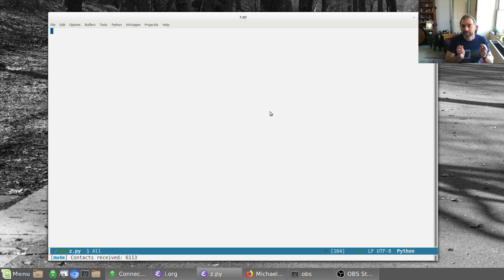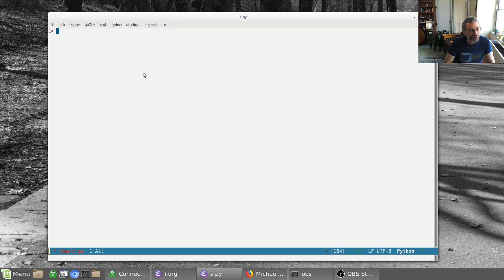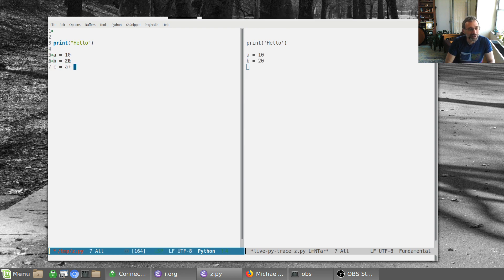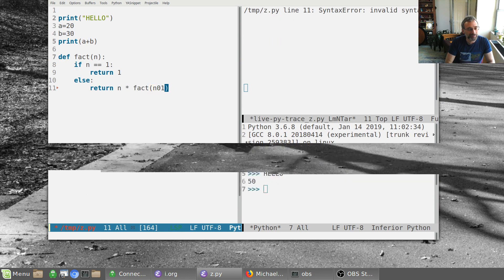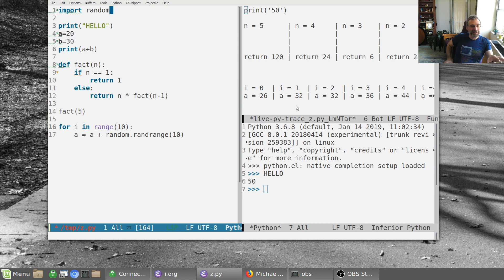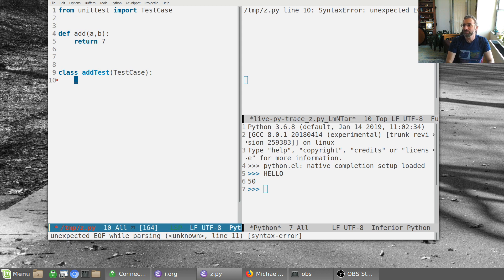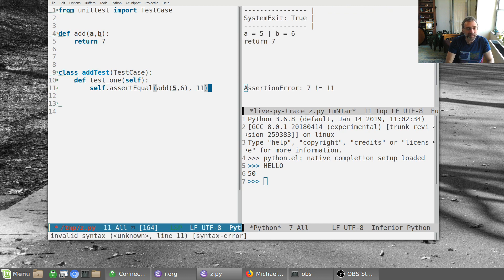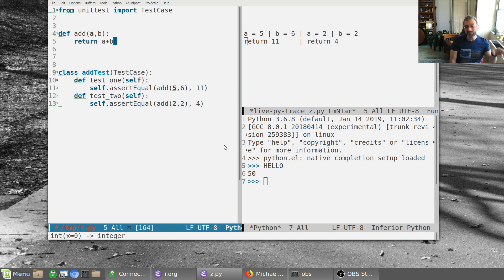Using Emacs Episode 65 - Live Python